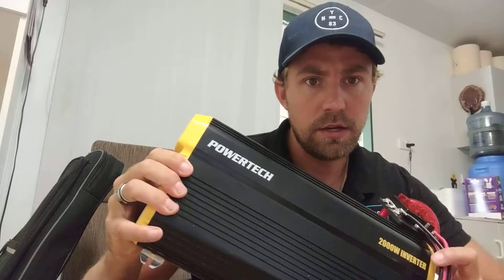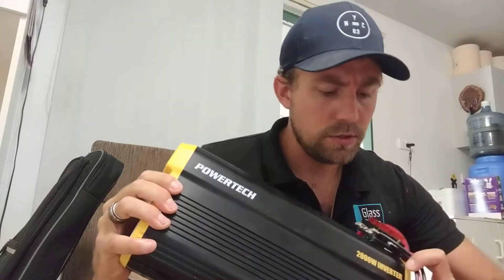Don't reverse polarity on an inverter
Update on what's happening at the boat yard and I talk about how I fixed my new inverter that I fried